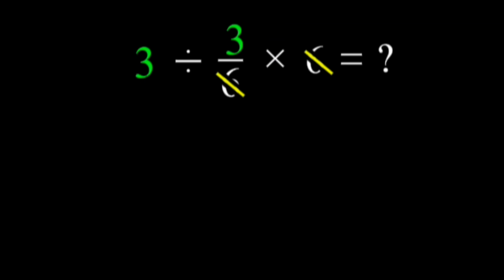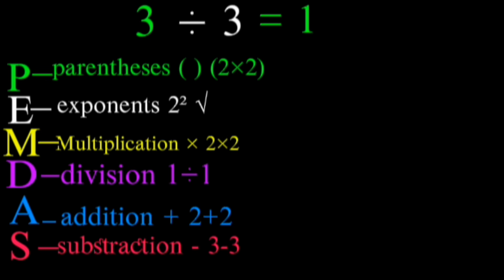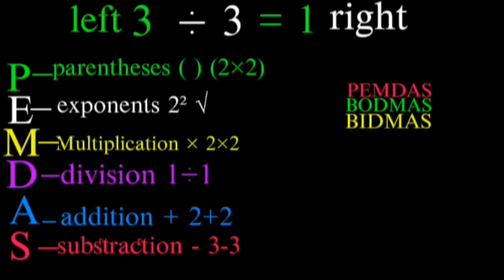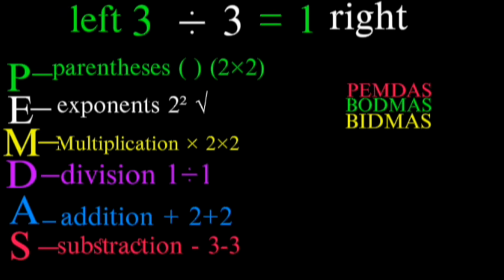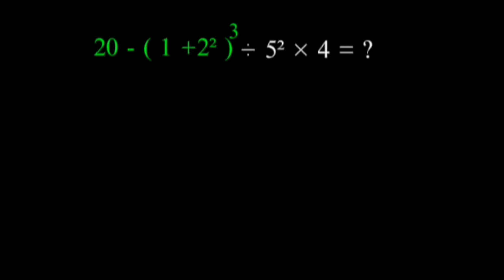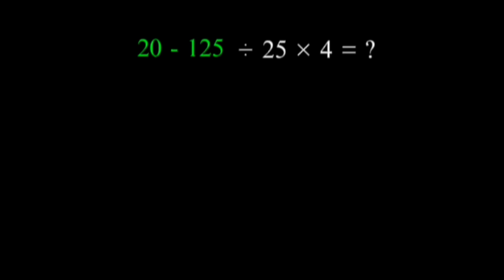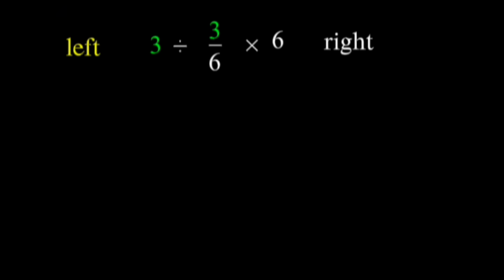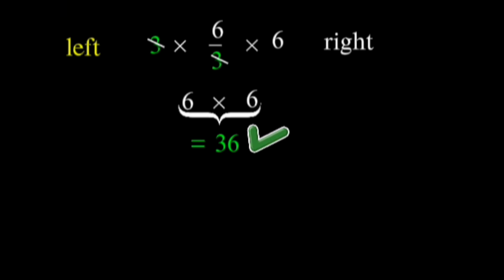Are You Smarter Than 99%? Solve This!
It looks easy… but it’s NOT.
Most people see this and instantly say the answer is 1.
But that’s exactly where they go wrong.
3 ÷ 3/6 × 6
Are you confident you know the correct answer? Or are you about to fall into the same trap as 99% of students?
This problem tests your understanding of order of operations (BODMAS/PEMDAS) — and your intuition might betray you.
Watch till the end to see the correct solution explained step by step.